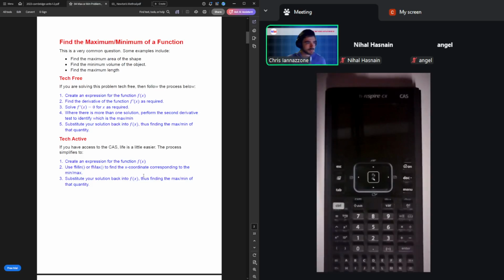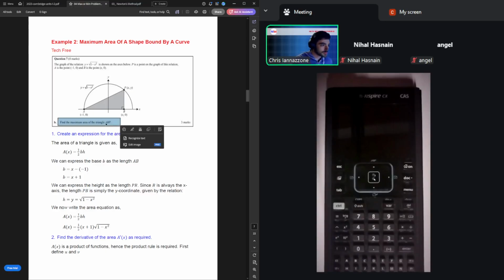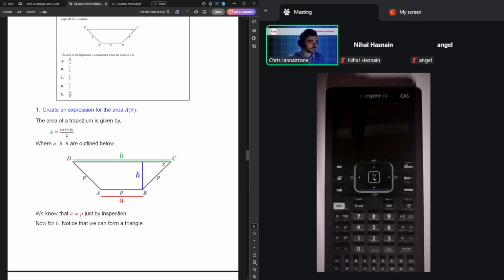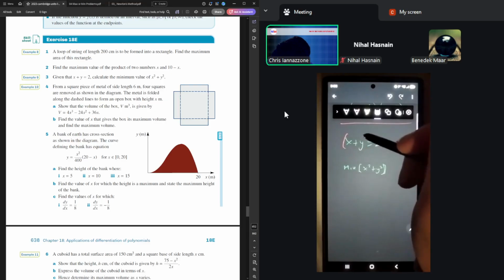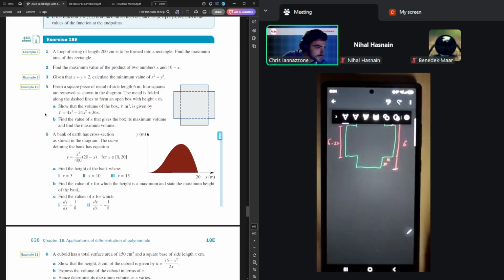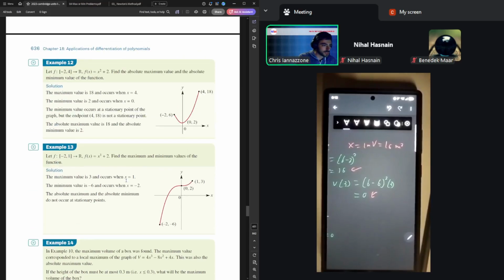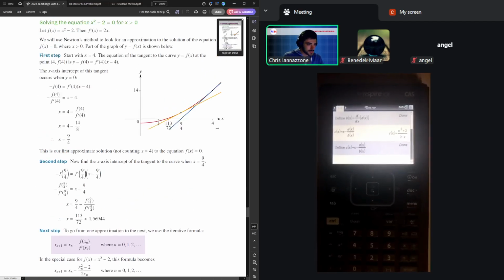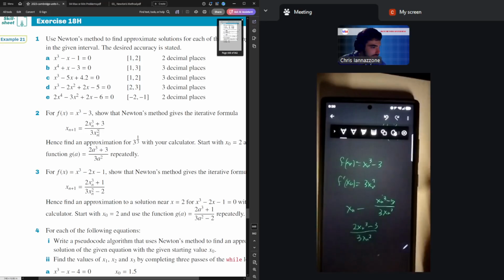Math Methods Applications of Differentiation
In this class, we apply the fundamentals of differentiation to some of the more challenging questions. Mainly, in finding the maximum or minimum of a certain quantity.